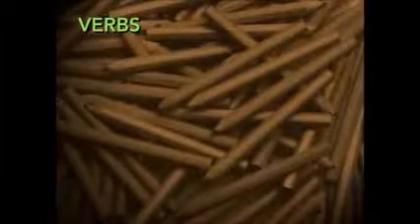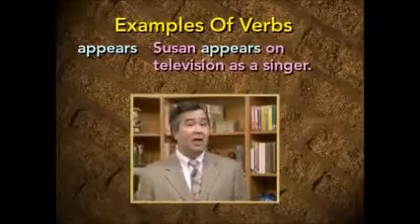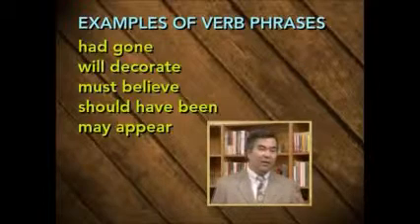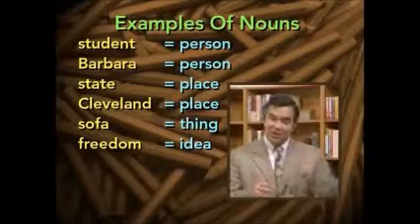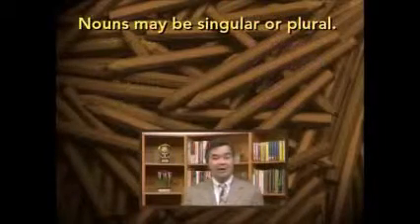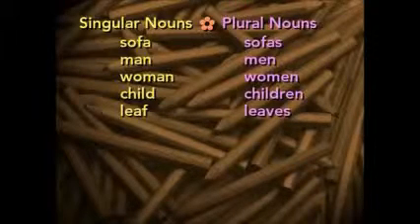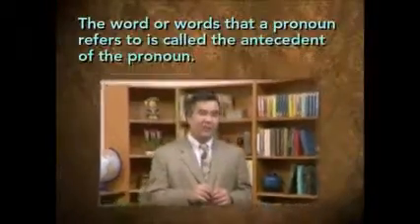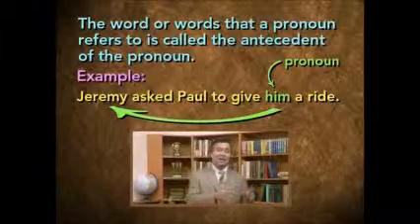Parts Speech Lesson1